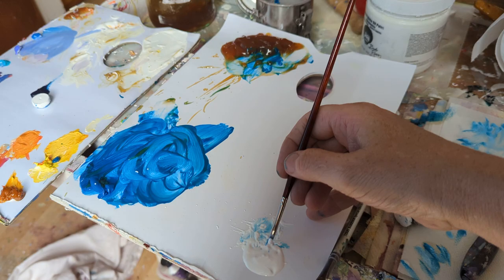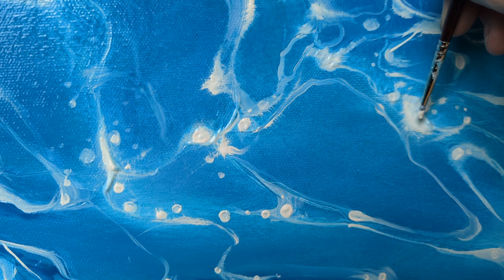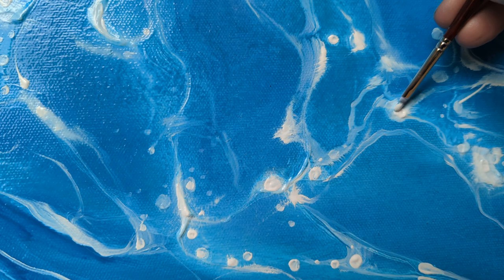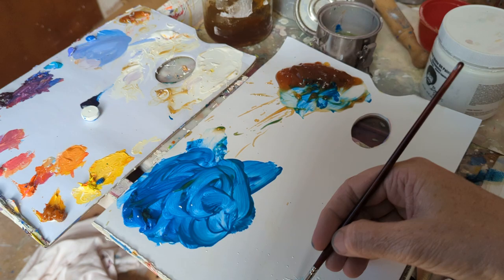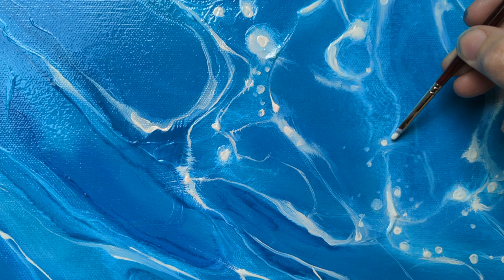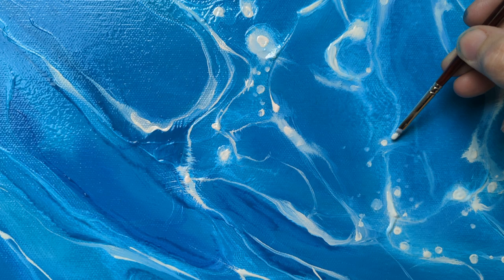Gill Bustamante Oil Painting demo no 1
Looking Beyond the Blue is a big blue seascape painting of a view under a blue sea with a single fish looking into the sky. It is 40x40x1.5 inches. The fish has just come up from the dark deep water and is looking up at some birds passing through the sky above. She wonders about other universes and possibilities and futures. The vibrant colours range from deep blue to turquoise and the light shining through the surface waves sparkles and glitters with their motion. Though it has an obvious metaphor (and is dedicated to all those who dream and are making the world better) it is also has a spiritual  and calming quality. Painted on deep edge canvas, white edges, no frame needed. Ready to hang and comes with a certificate of authenticity and gifts from the artist.